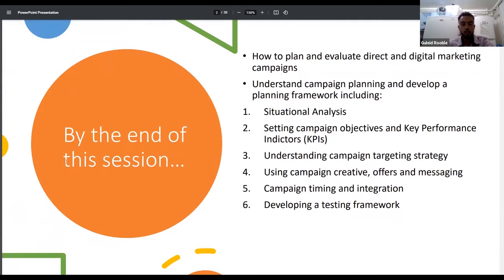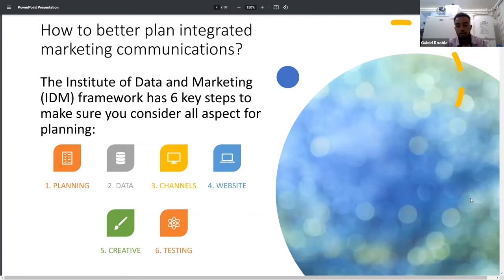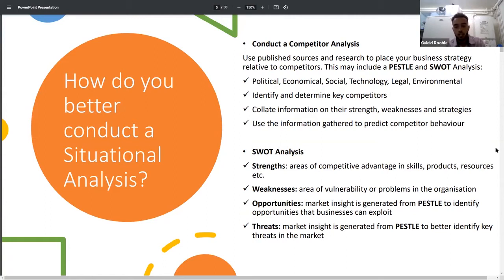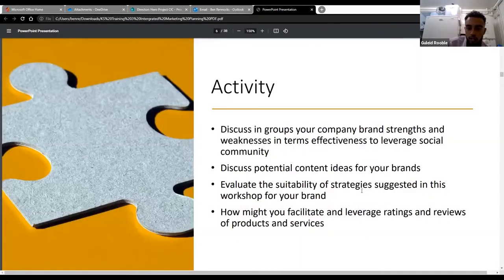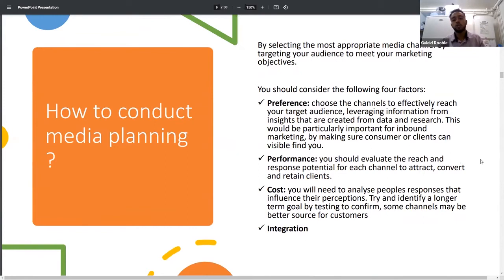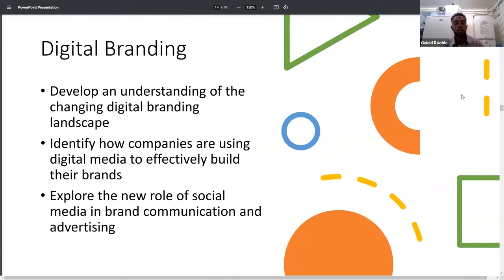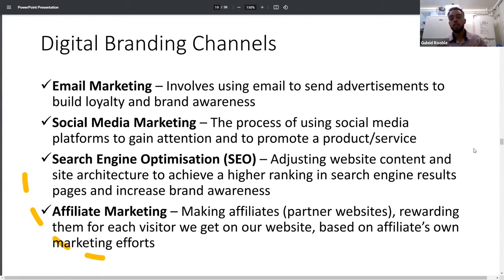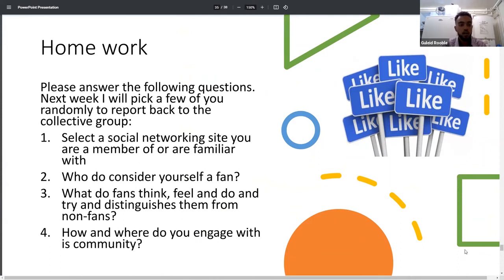E2 Training Part 2 - Integrated Marketing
for more courses